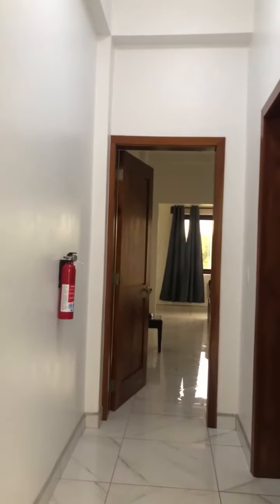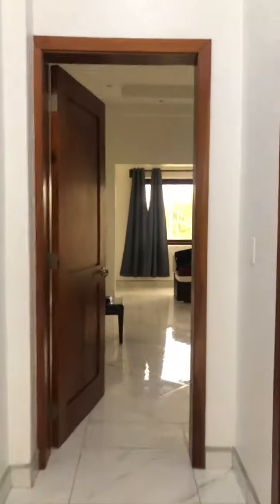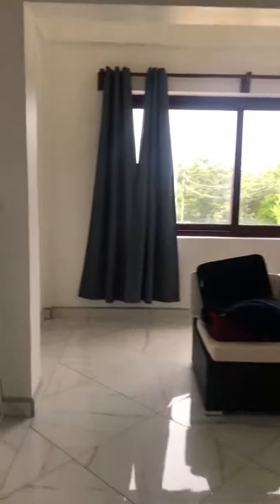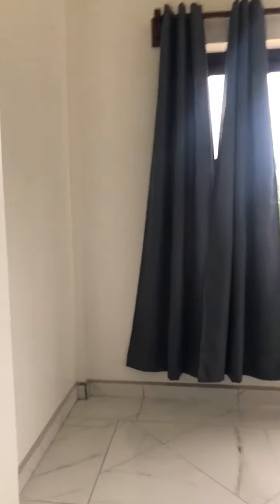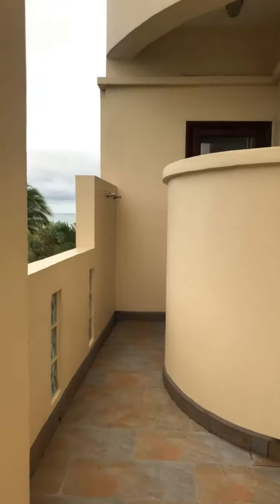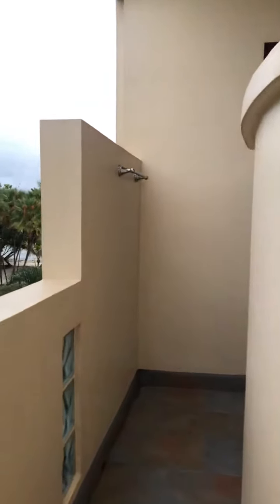Placencia Airbnb - Belize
Some footage of our lovely Airbnb stay mid October 2021